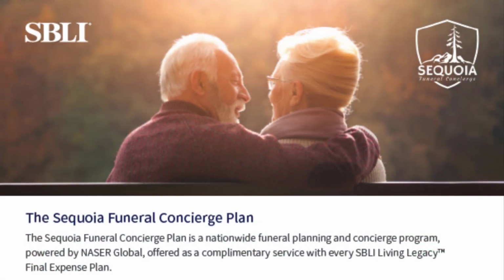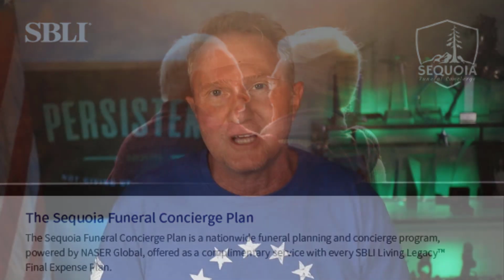Master the Art of Remote Final Expense Sales: Boost Your Success Now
In this video, Doug will go over everything you need to make a Strong and Powerful Remote Final Expense Sales Presentation.

Would you like 20-30 appointments each day for final expense telesales?🚀

See how agents are writing $30,000 to over $40,000 of Annualized Premium MONTHLY and not even having to leave the house.

🎉STOP Hesitating and make the move to a Six Figure Income TODAY!

Our YouTube channel is designed specifically for agents that focus on the Senior Final Expense  Market and are interested in earning a Six Figure Income. This is a free learning tool for both new and seasoned life insurance agents. At United Final Expense Services, our goal is to help agents get trained up, and selling insurance immediately. We also make sure that NEW agents can have high contracts along with access to the best Lead Program in the Final Expense industry. For  agents that need a little extra work, we have one on one mentoring.

⏰ Video Duration: 00:08:09

Thank you for supporting “ Douglas Massi ” YouTube channel.

☢️ United Final Expense Services is not associated with Family First Life, FFL, Equita Final Expense Services, EFES, Equis Financial, David Duford, Cody Askins, Symmetry Financial Group, Lincoln Heritage, Senior Life Services, or Senior Life Insurance Company. We are a full service Insurance Marketing Organization completely independent from outside agencies.